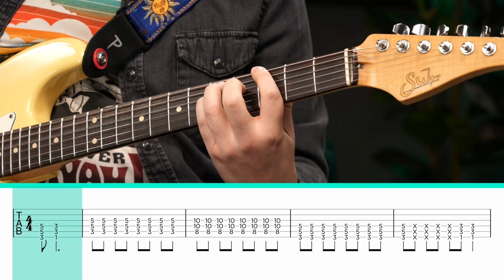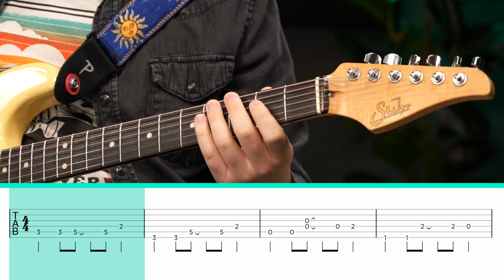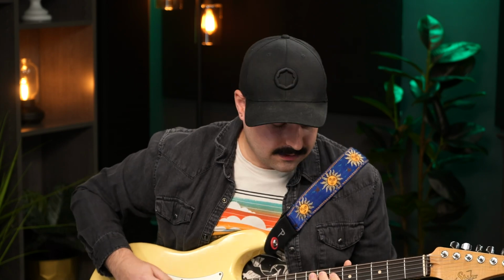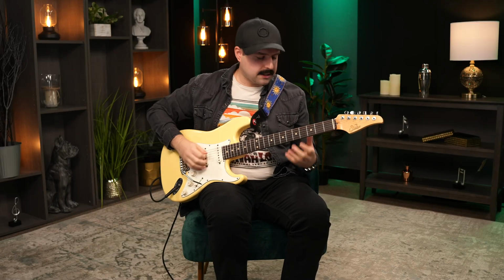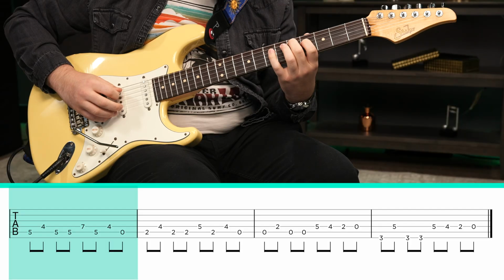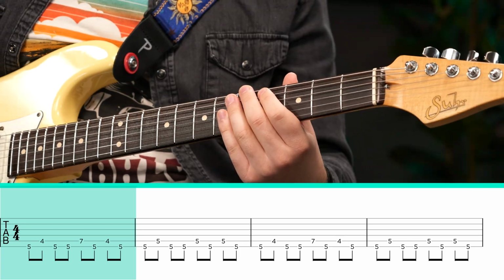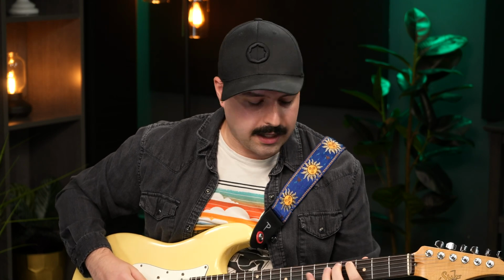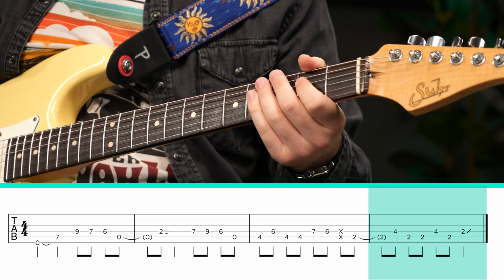10 Blink-182 Riffs Every Guitarist Should Know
Unless you’ve been living under a rock, you’ve probably heard that Blink-182 is back to playing shows and releasing new music. The band's energetic pop-punk helped define an entire generation of millennials in the ‘90s and early 2000s. But with their humour-filled lyrics and catchy vocal melodies, it’s easy to miss some of the awesome angsty guitar work scattered throughout their catalogue. So in this video, Kent will break down ten of their most iconic riffs so you can learn them and play them yourself!

There is a wide range of techniques you’ll be working on as you learn these riffs. But the number one thing you’ll be improving here is your picking hand accuracy, so it’s vital that you have some rhythm guitar basics under your belt before getting into these songs. Now that we have that out of the way, it’s time to tune up your guitar and dig into the ten Blink-182 riffs every guitarist should know!

Chapters
00:00 - Intro
01:25 - "All The Small Things"
03:18 - "What's My Age Again"
05:32 - "Dammit"
08:23 - "Dumpweed"
11:33 - "Adam's Song"
14:00 - "Ben Wah Balls"
18:00 - "Touchdown Boy"
21:33 - "Online Songs"
24:33 - "Stay Together For The Kids"
28:00 - "Wasting Time"
About Kent Shores:
Kent holds a degree from the University of North Texas in Jazz Studies - Guitar Performance with a Minor in Music Theory and has performed across Canada, the United States, and India with various bands. As an educator, Kent has over 10 years of experience teaching lessons ranging from complete beginners to more advanced players. His teaching philosophy is all about bringing out the best in his students and fostering a love of music. He strives to make sure that music lessons are fun and enjoyable. He finds great joy in sharing music with his students and celebrating their achievements.